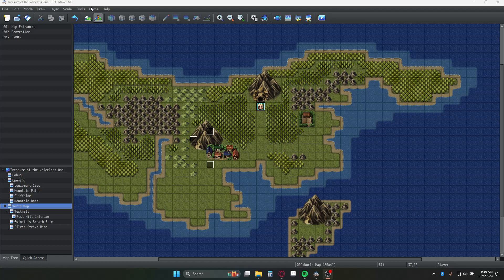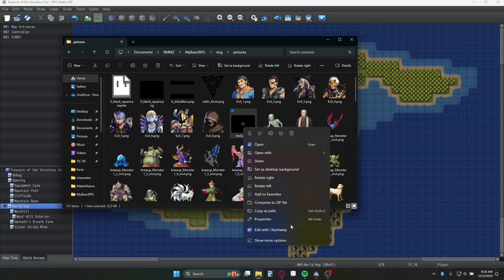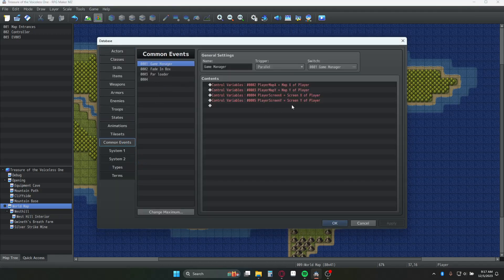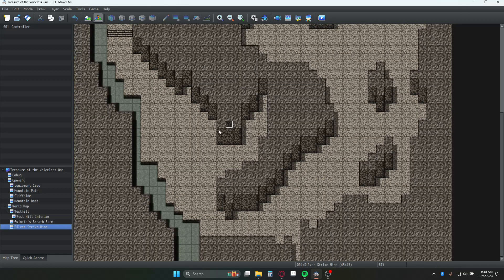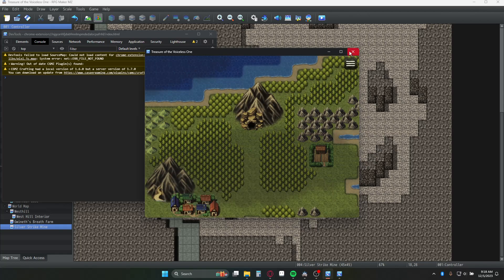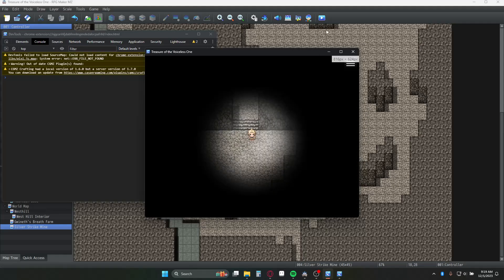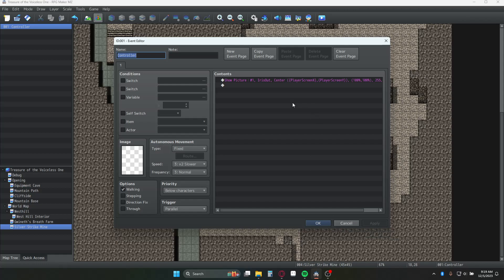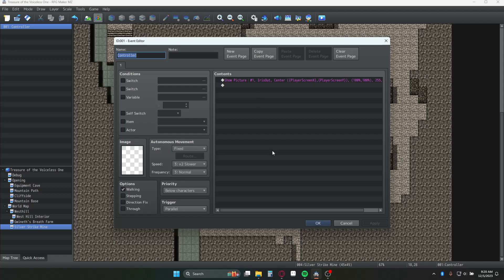r/RPGMaker - How Can I Make a Circular Light That Follows the Player? (WithOUT a plugin)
Hello, today we are walking through how to create a lantern or light in the dark halo around a player in RPG Maker MV/MZ. This one might work in VX/ACE as well but I am not 100% on that.

I hope this is helpful to folks and thank you u/WYG_86 for the question!